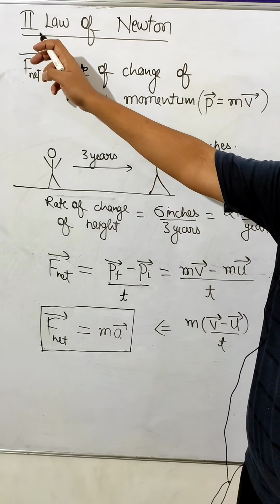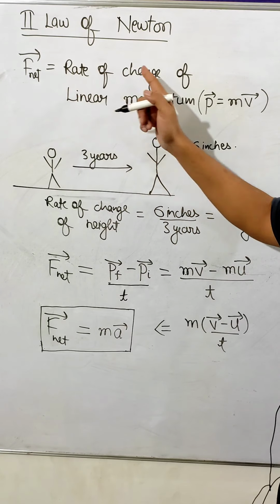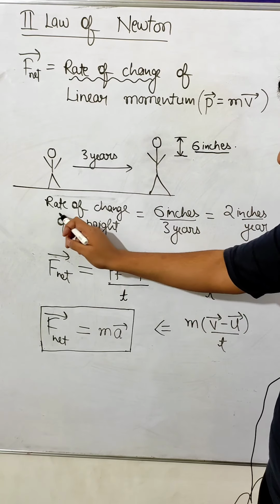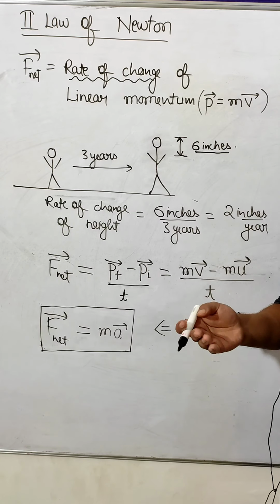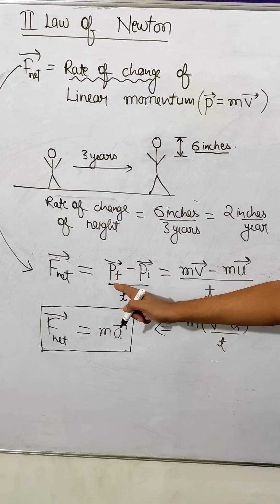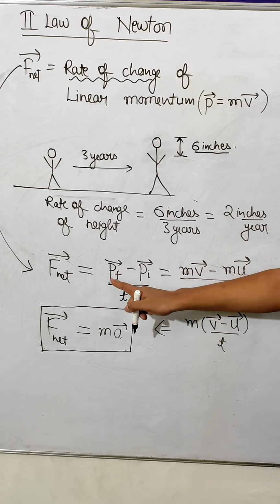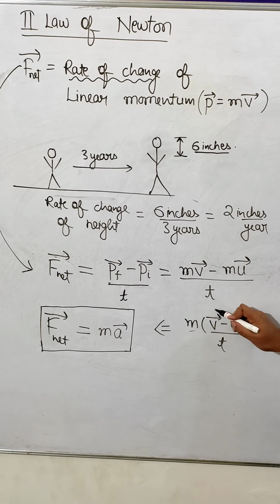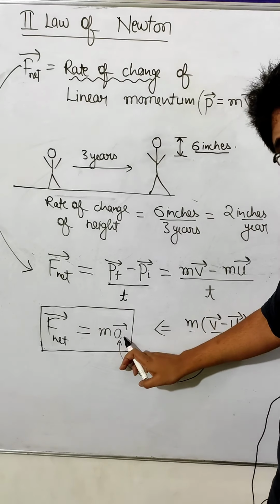Second Law of Newton